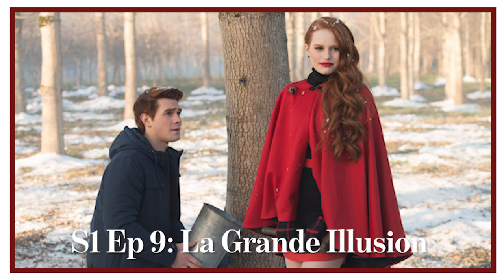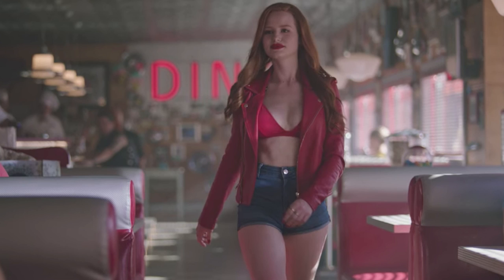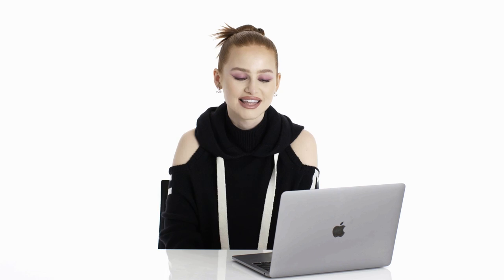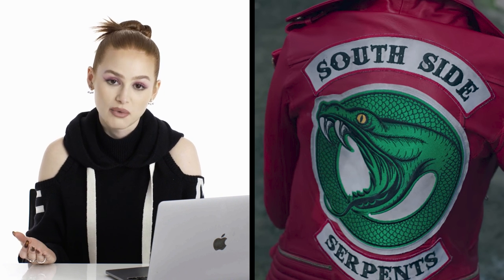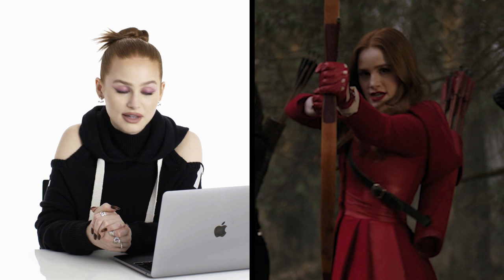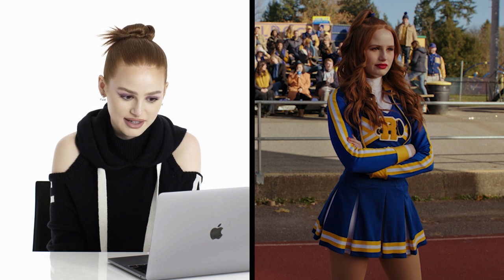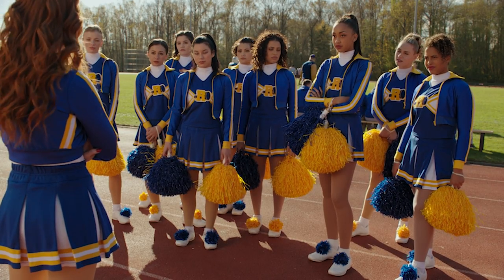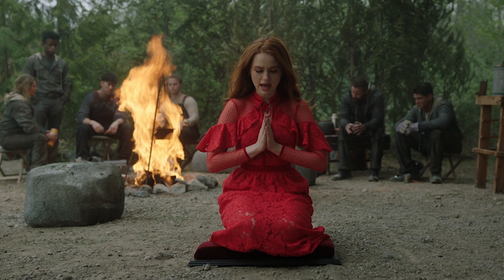Madelaine Petsch Breaks Down Her Best "Riverdale" Looks | Glamour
Madelaine Petsch breaks down her favorite wardrobes and costumes from her role as Cheryl Blossom on the CW's "Riverdale." Madelaine held a hard and fast rule that she wouldn't wear red, but explains how quickly she had to adjust when she was told Cheryl would wear red exclusively. From her season three "archery" look to her cheerleading uniform, Madelaine breaks down her most iconic "Riverdale" looks through the years.